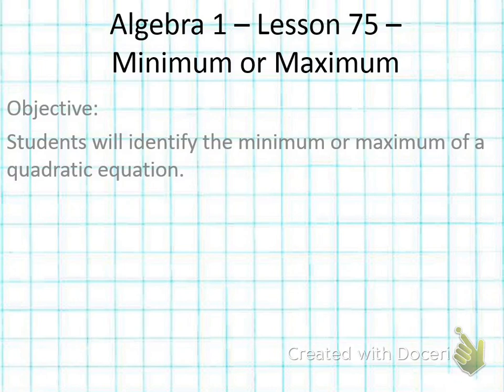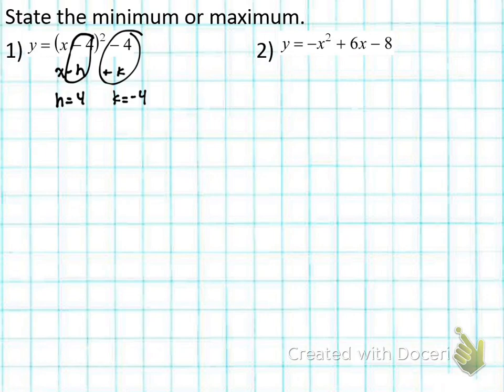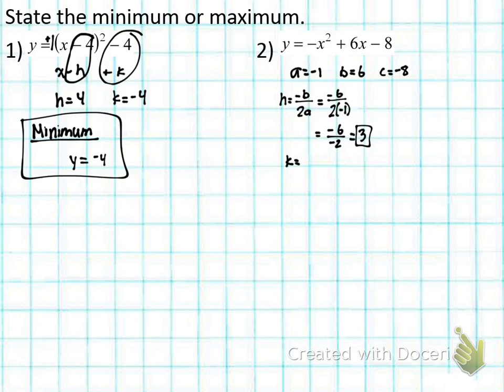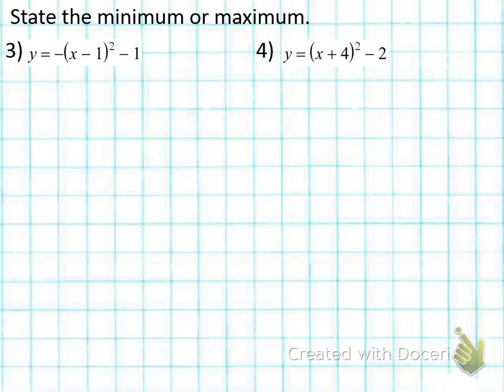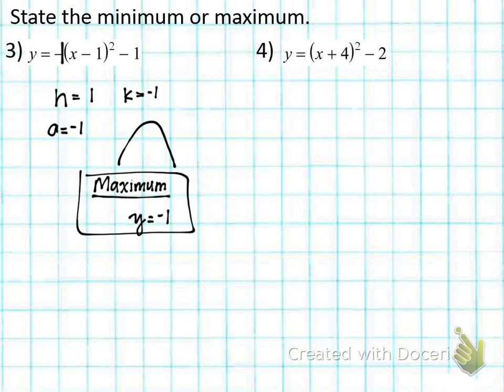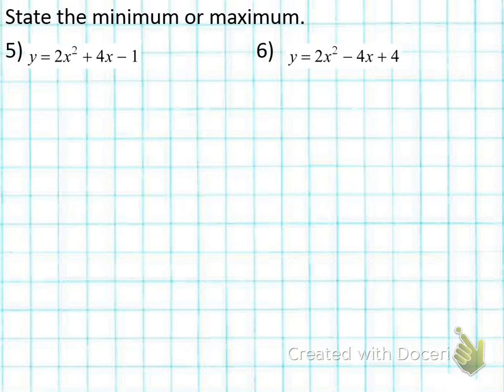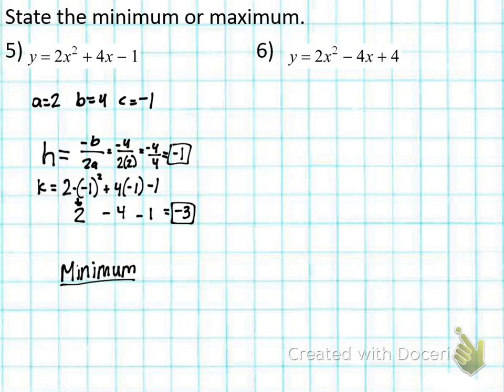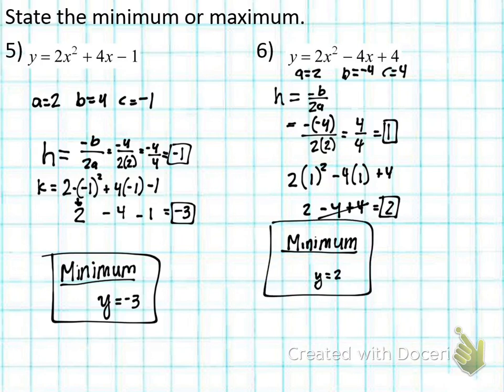Alg. 1 - 022515